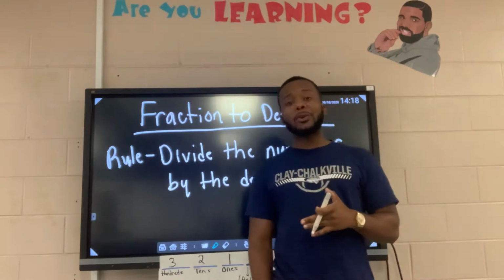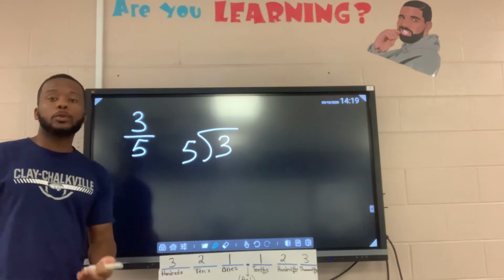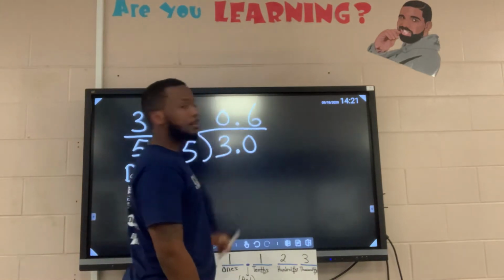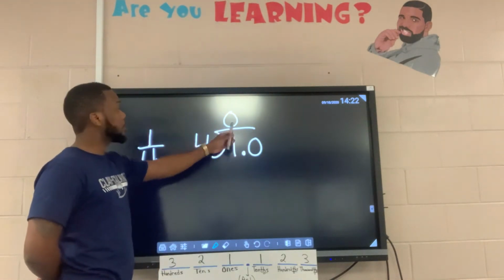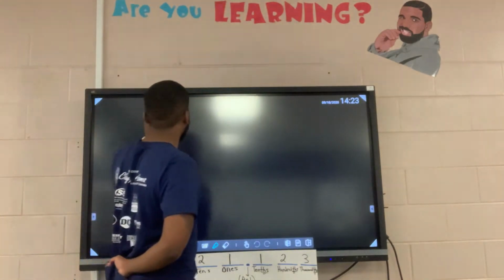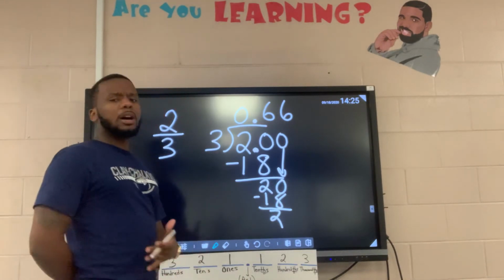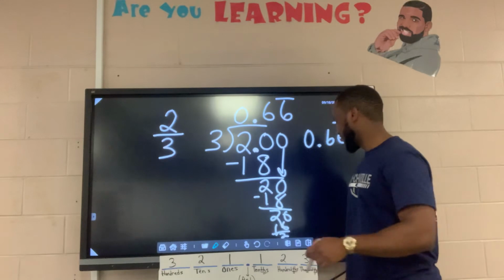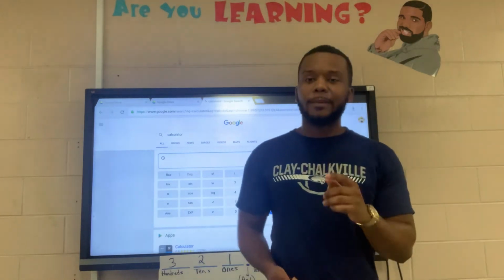Fraction to decimals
Watch the video to learn how to change a fraction to a decimal. The first few minutes shows how to divide using the standard algorithm. The last two minutes shows you how to change a fraction to a decimal with a calculator.